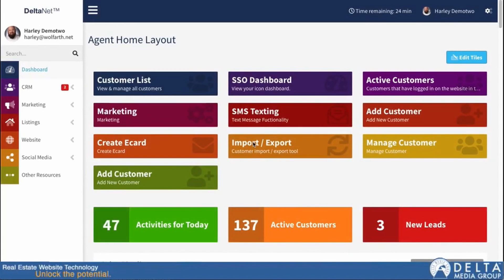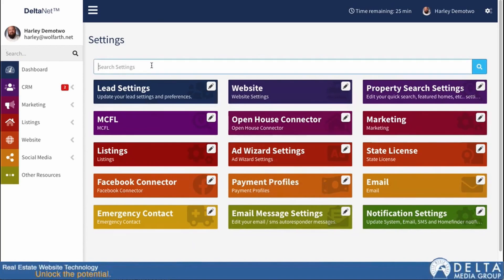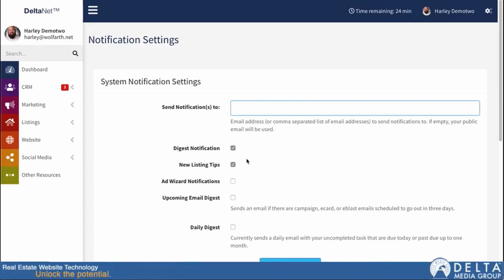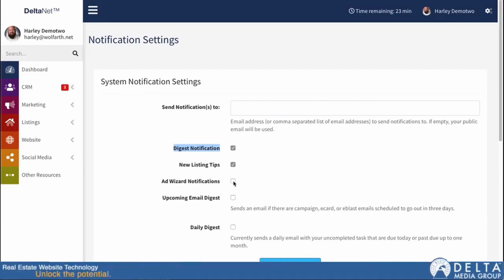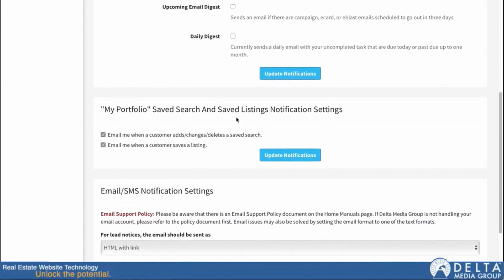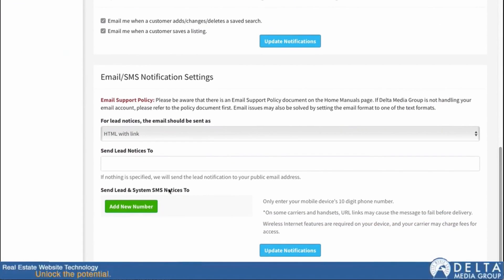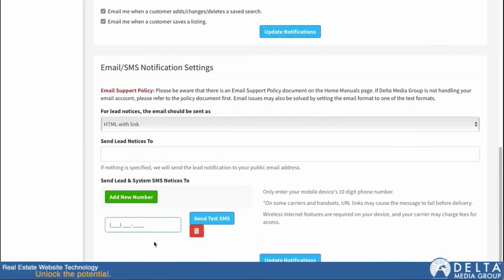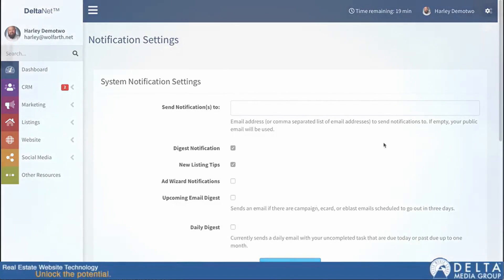Tech Tuesday QE - Adjusting your Notification Settings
In this episode of Tech Tuesday, Harley Wolfarth shows you how to update your Notification settings within the DeltaNET